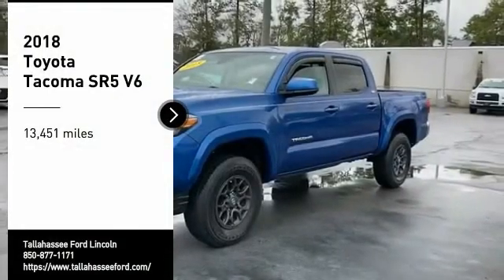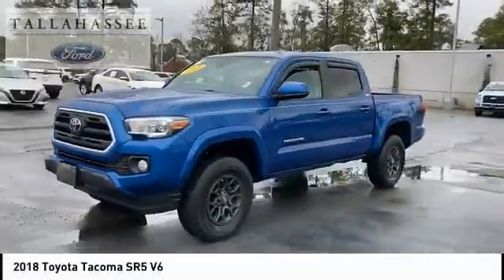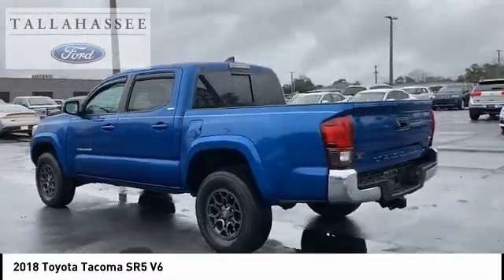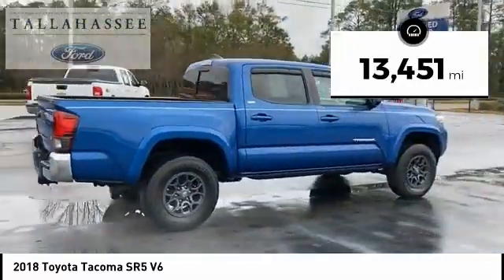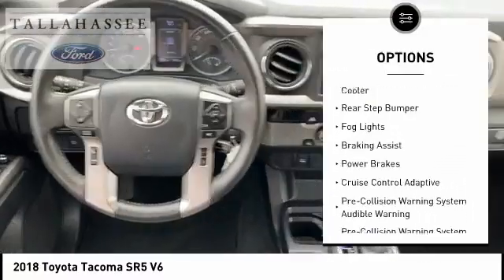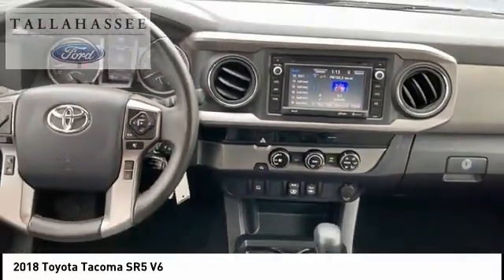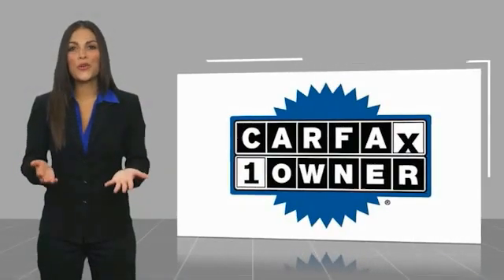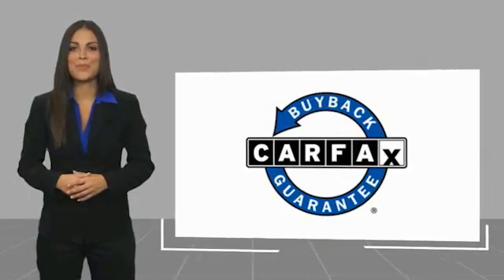2018 Toyota Tacoma P076181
2018 Toyota Tacoma SR5 V6

243 N. Magnolia Drive

USED 2018 Toyota Tacoma Double Cab SR5 Edition in Stunning Blazing Blue Pearl!  V6 3.5 Liter V6 PDI DOHC 24V LEV3-ULEV70 278hp 6-Speed Automatic Transmission!  One-Owner Perfect No Accident CarFax Garage Kept! Bumper to Bumper Factory Warranty Remains!   Perfectly Appointed! Beautiful 16 Alloy Wheels, Reverse Sensing System with Backup Camera, Auto High-beam Headlights, Distance pacing cruise control: Dynamic Radar Cruise Control, Entune App Suite, Exterior Parking Camera Rear, Power door mirrors, Power windows, Radio: Entune Premium w/AM/FM/CD/Nav/App Suite, Rear Parking Assist Sonar, Remote keyless entry, SR5 Parking Sonar & Navigation Package plus much more!   Complimentary 20-Year 200,000 Mile Warranty provided by Tallahassee Ford Lincoln. Covers the Engine, Transmission, Front and Rear Wheel Drives. Ask dealer for details.  Recent Arrival!  Odometer is 9953 miles below market average!  Awards:   * 2018 KBB.com Best Resale Value Awards   * 2018 KBB.com 5-Year Cost to Own Awards   * 2018 KBB.com 10 Most Awarded Brands  2018 Toyota Tacoma Blazing Blue Pearl SR5 V6 3.5L V6 PDI DOHC 24V LEV3-ULEV70 278hp 6-Speed Automatic